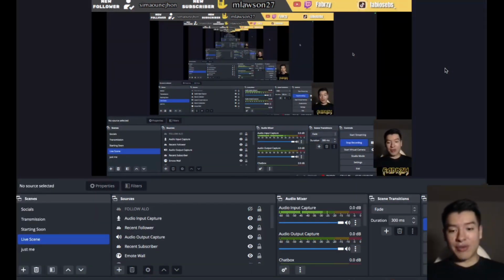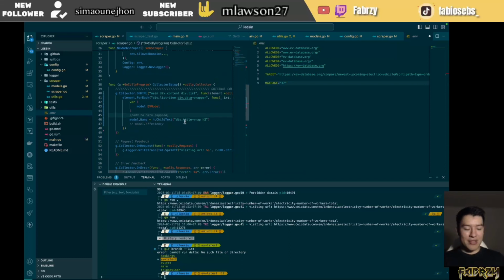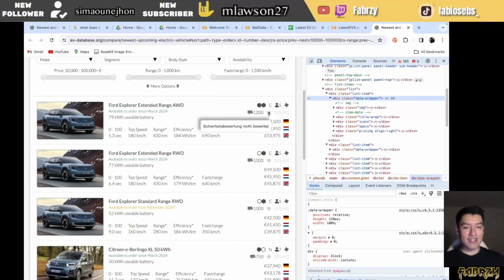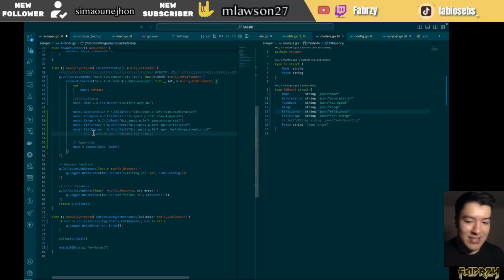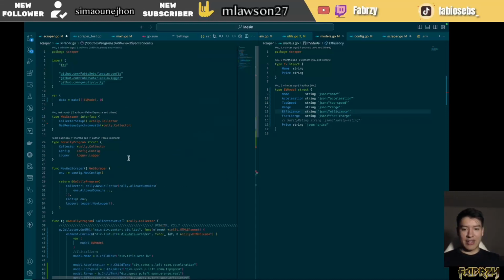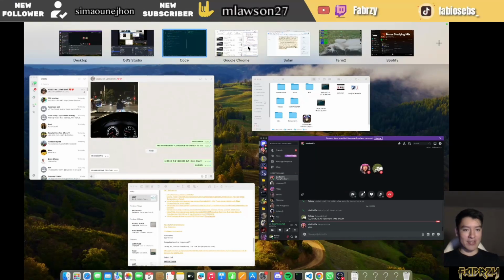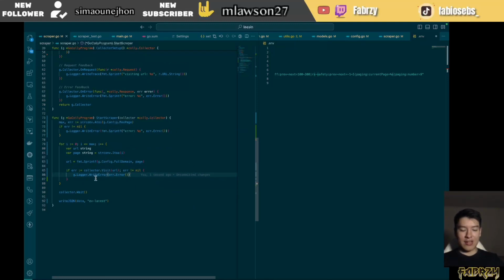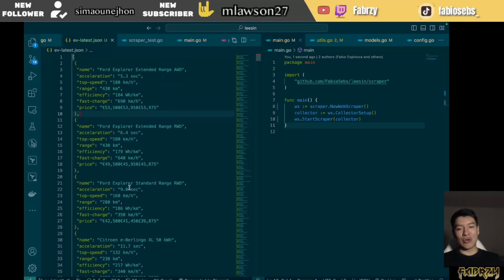Day of a Data Analysis Consultant (Collecting Public Data) : DA5